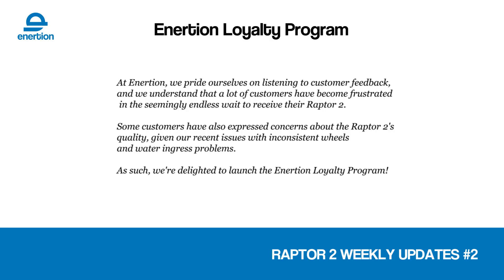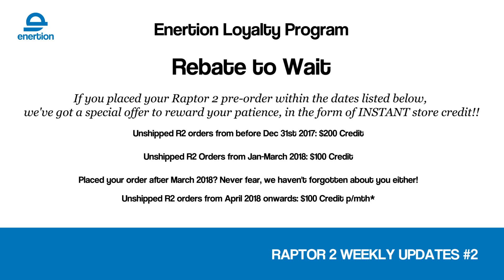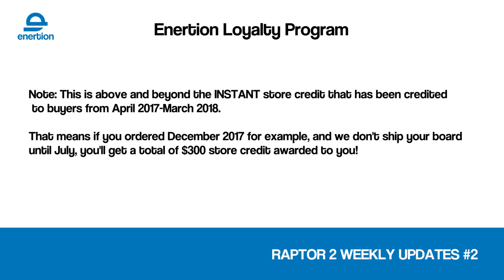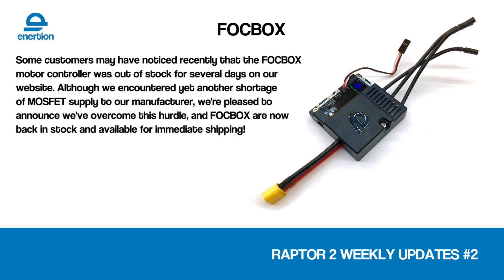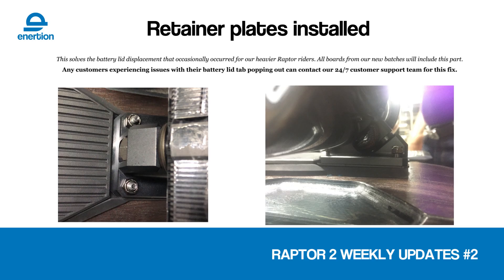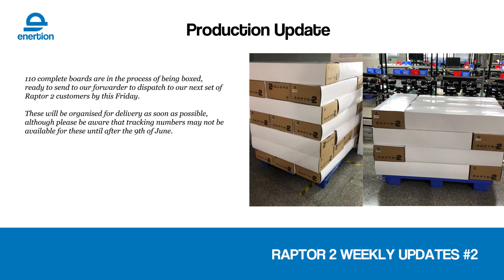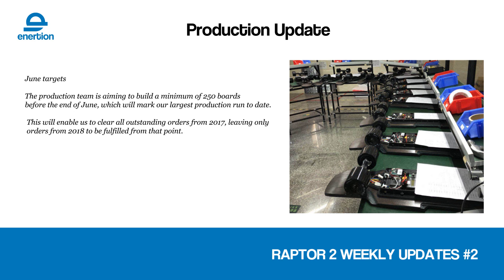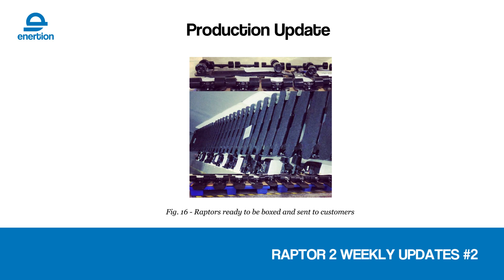PRODUCTION UPDATE (June 1st, 2018) - Big News!